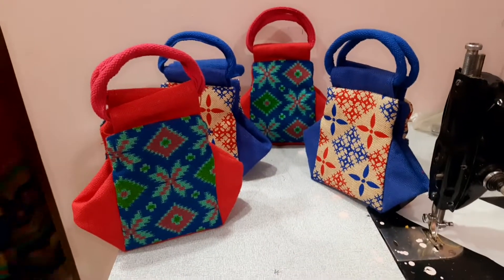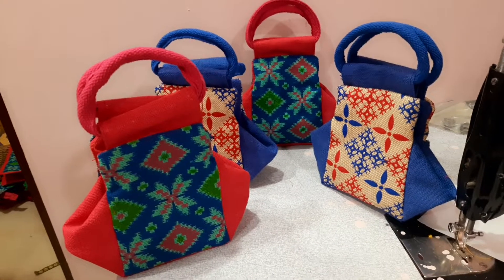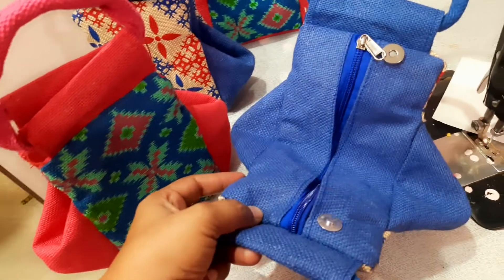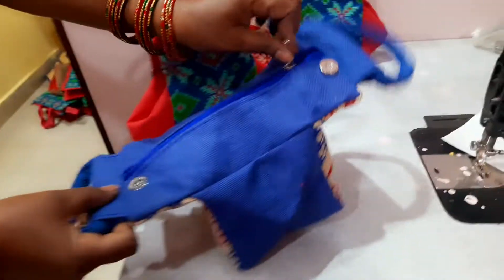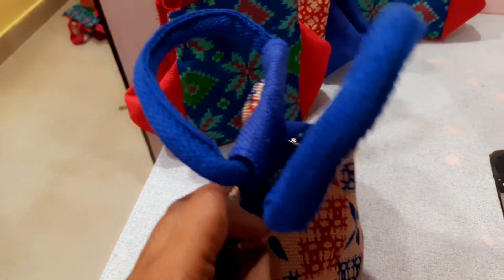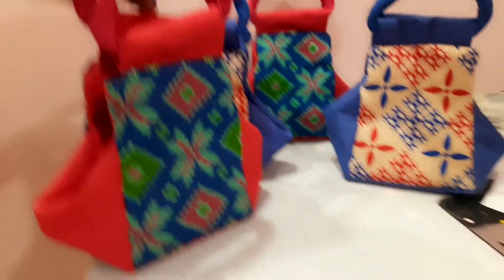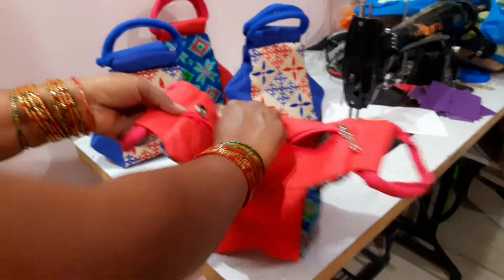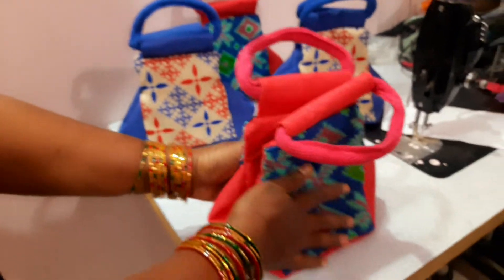tambulam bags Ak jute creations 9866234648wp by kausalya